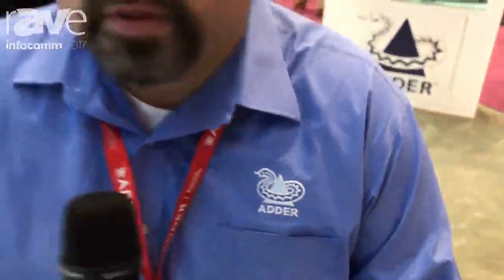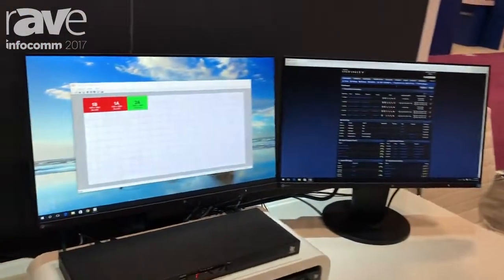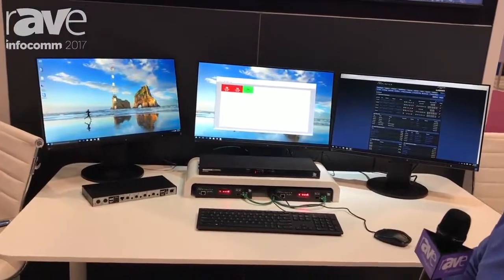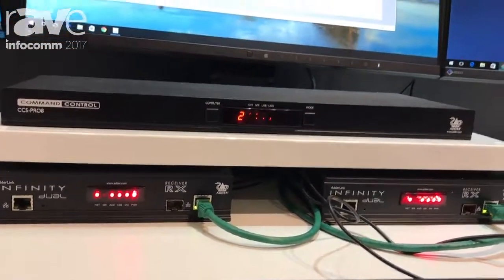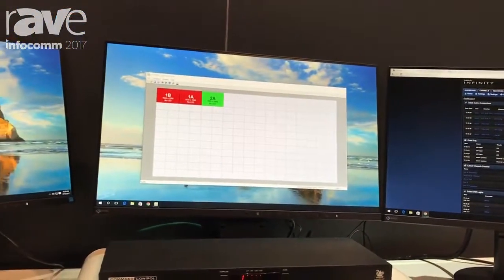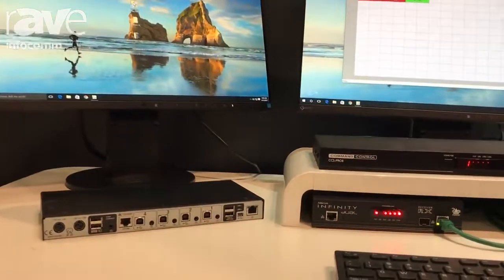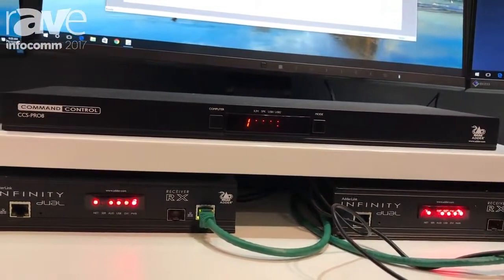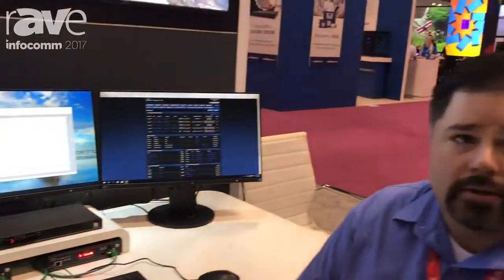Adder Technology demonstrate CCS-PRO8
Adder CCS-PRO8 demonstration at InfoComm